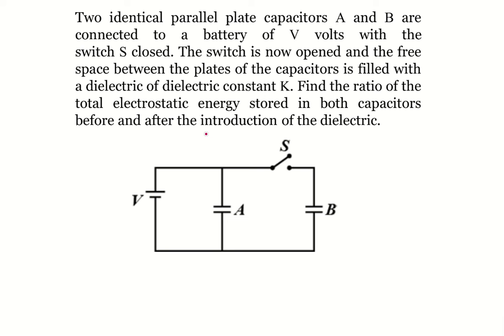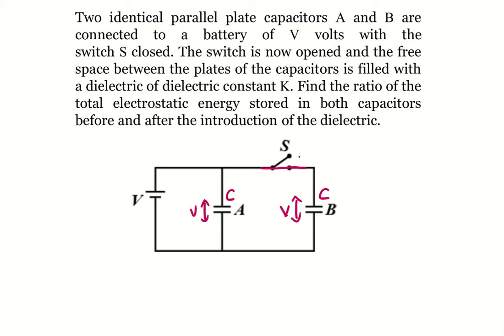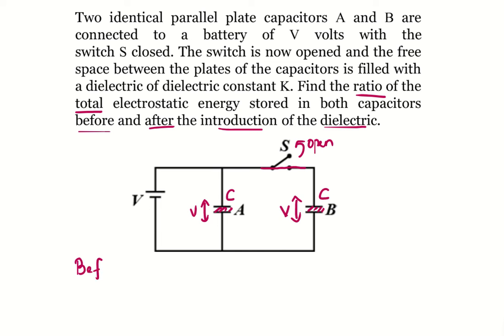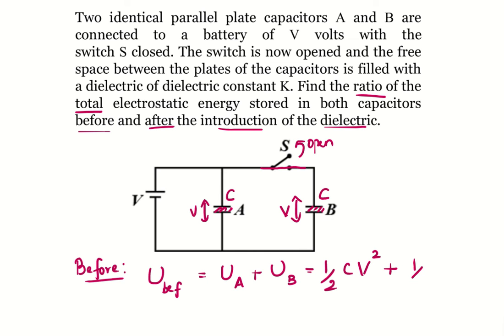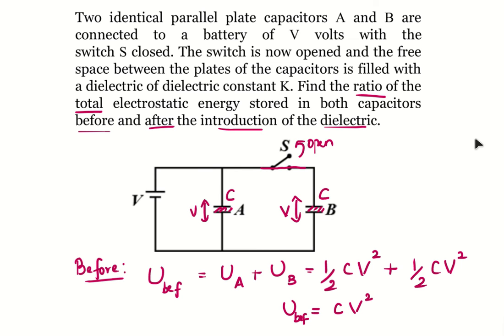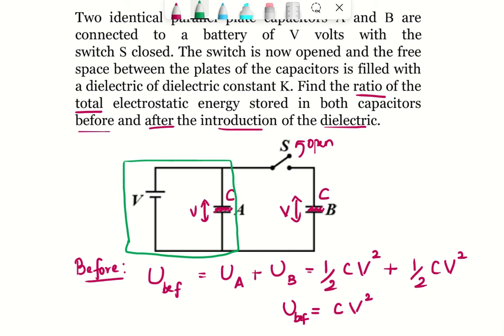Two capacitors connected with a battery | Switch open | Dielectric inserted| Electrostatic energy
Two identical parallel plate capacitors A and B are connected to a battery of V volts with the switch S closed. The switch is now opened and the free space between the plates of the capacitors is filled with a dielectric of dielectric constant K. Find the ratio of the total electrostatic energy stored in both capacitors before and after the introduction of the dielectric.